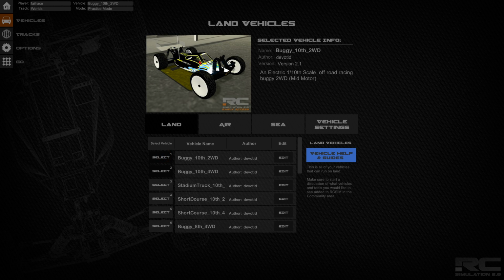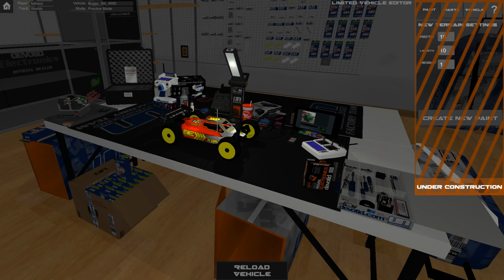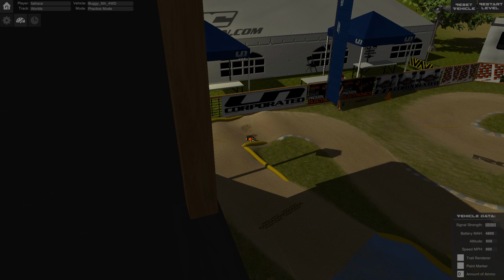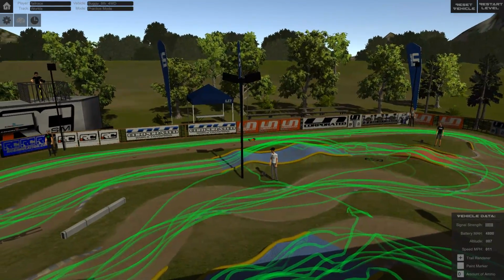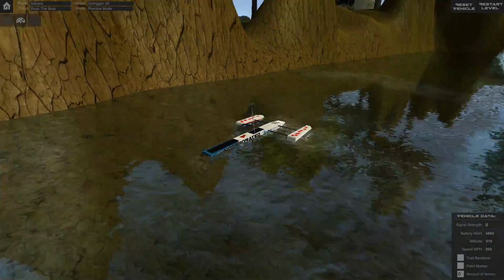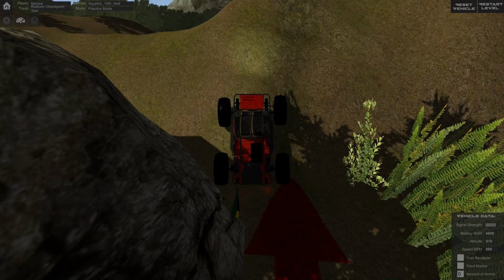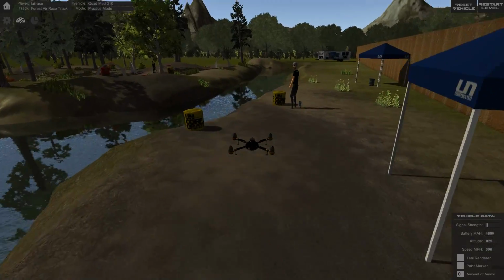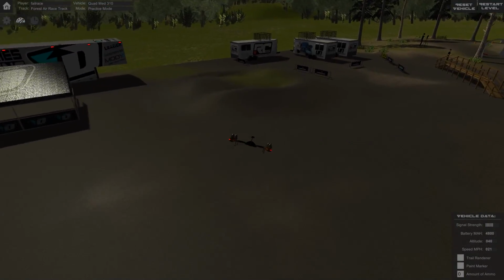FailRace Play RC Simulator 2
I play a game all about Rc cars, boats and quadcopters, and manage to spend most of my time annoying the marshals.